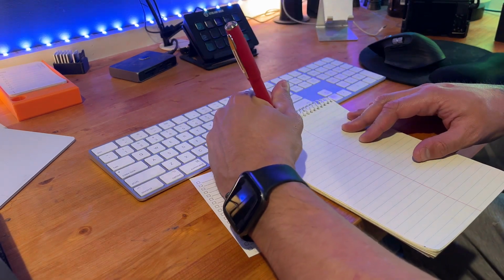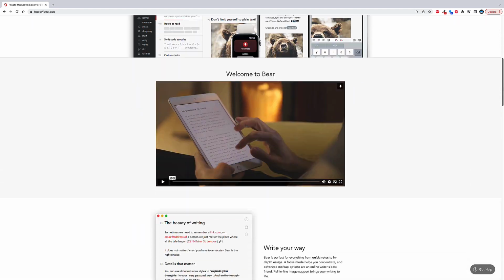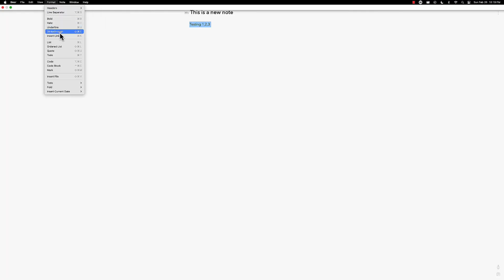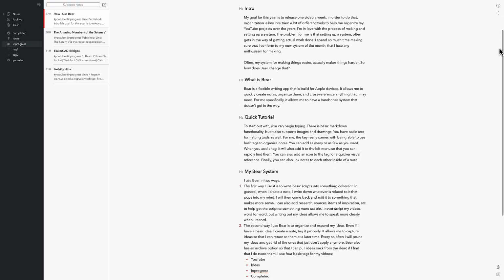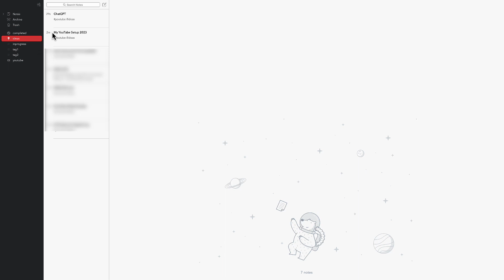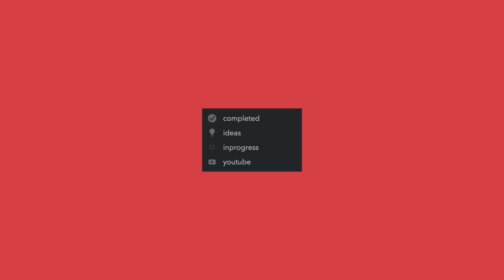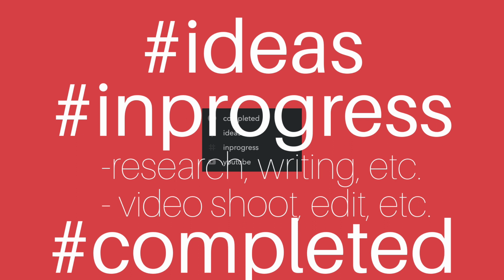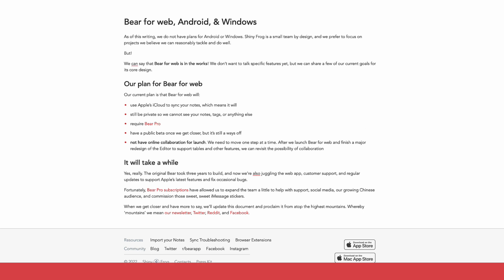How I Use Bear to Make Videos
I'm a huge fan of Bear. It's the only app that I've returned to time and time again to help me create. In this video, I explain how and why I use it.